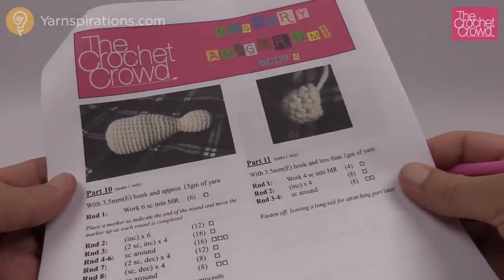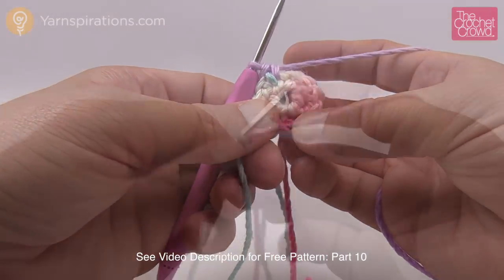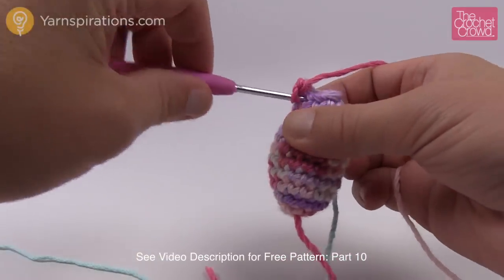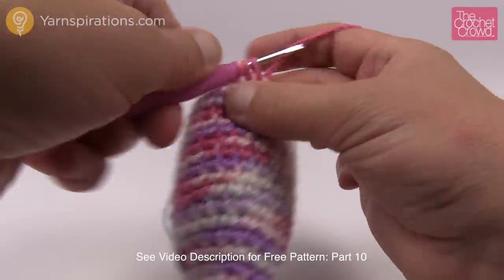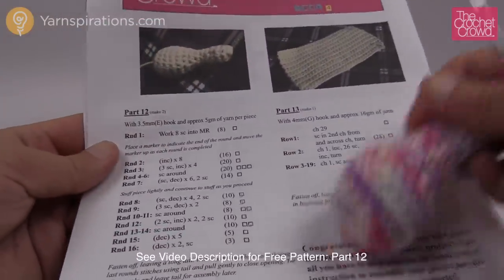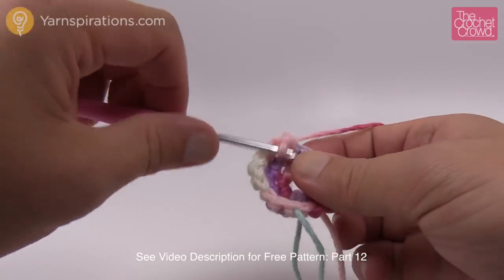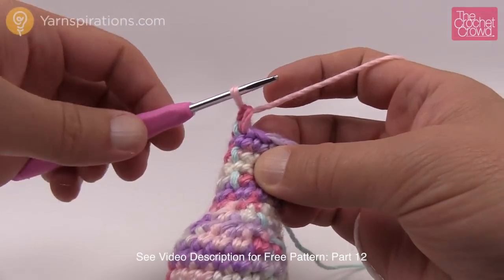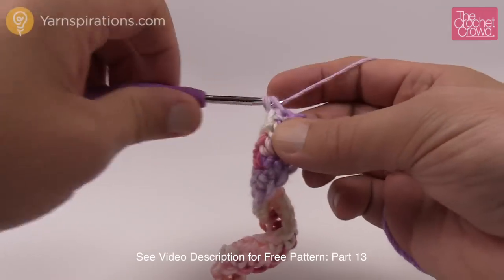Left Hand: Crochet Kangaroo Pattern: Part 4 | The Crochet Crowd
This is the final video of the month long mystery amigurumi. Amigurumi crochet learntocrochet crochettutorial .